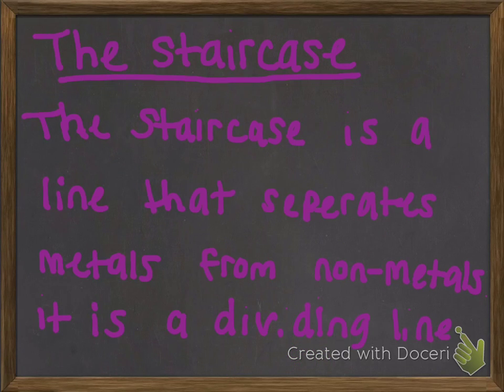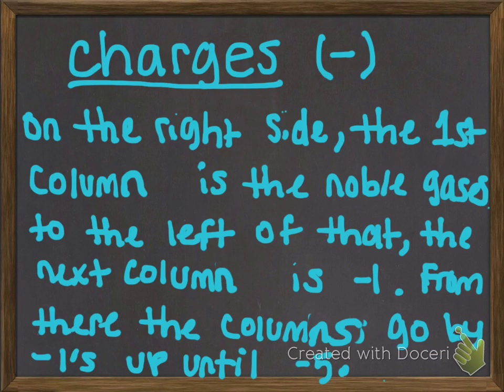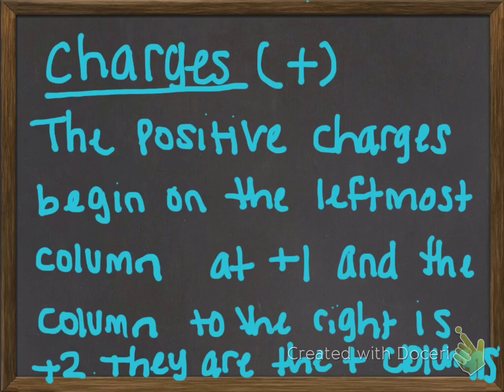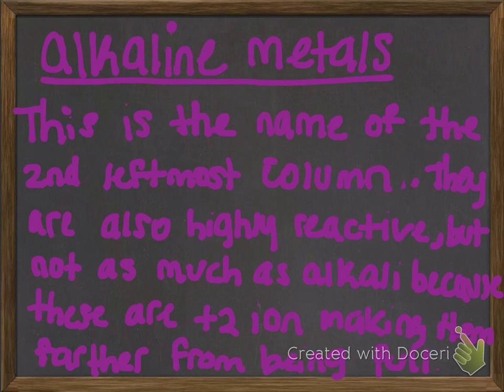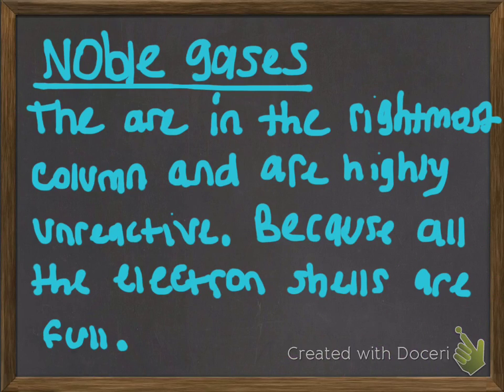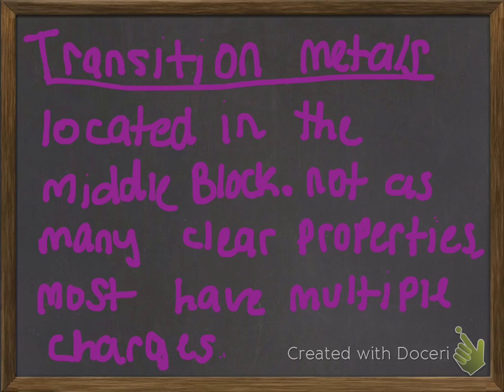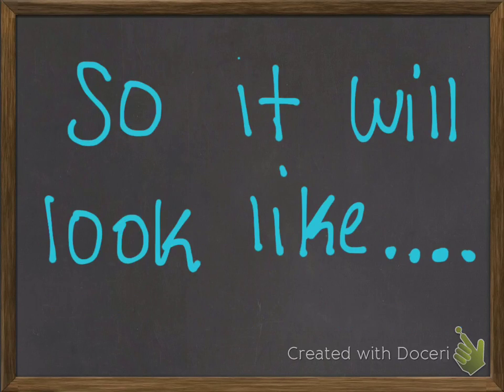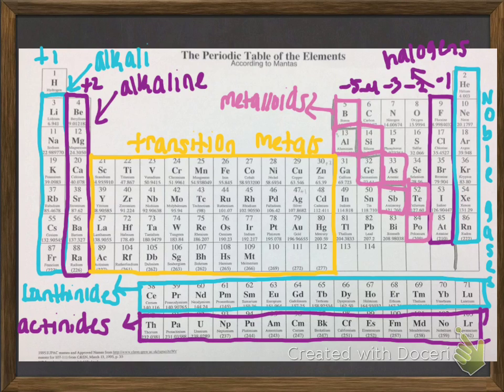The Periodic Table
This video contains information about the classifications of the periodic table and the charges.